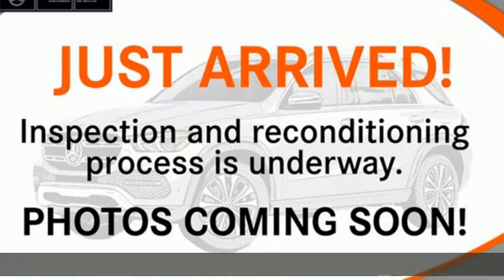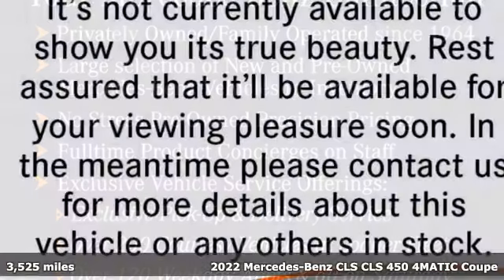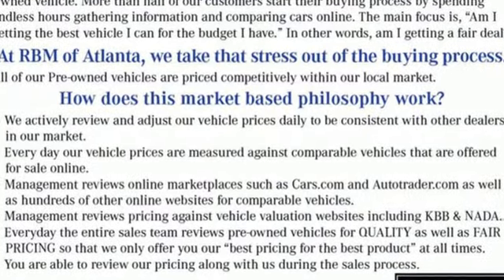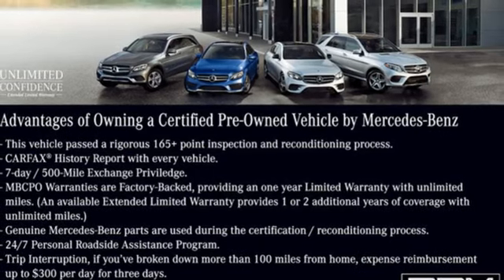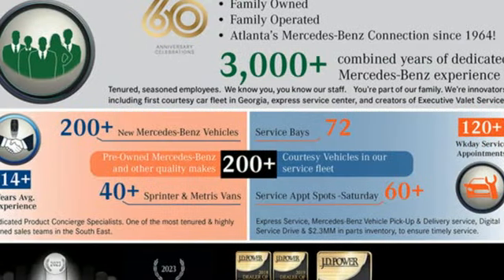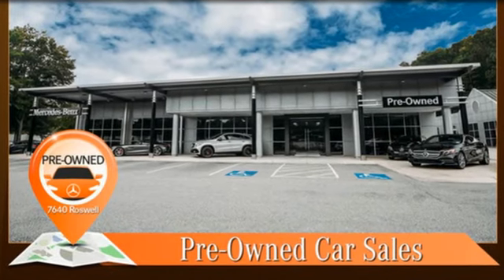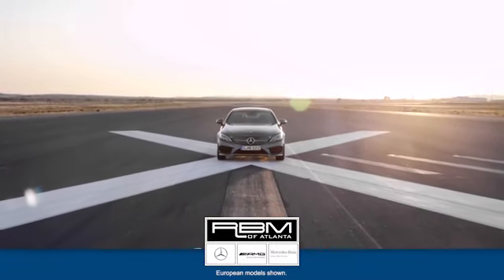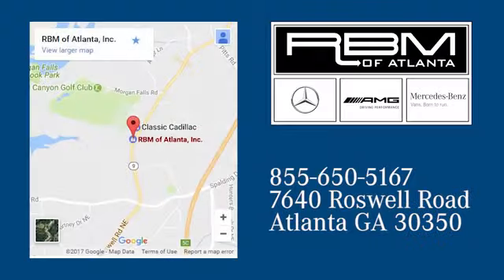Certified 2022 Mercedes-Benz CLS Atlanta GA Sandy Springs, GA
Year: 2022
Make: Mercedes-Benz
Model: CLS
Trim: CLS 450 4MATICA® Coupe
Engine: 6 3.0 L
Transmission: Automatic
Color: Black
Interior: Black
Mileage: 3525
Stock #: U20706
VIN: W1K2J5KB7NA108141
CERTIFIED, CLEAN CARFAX! WIRELESS CHARGING W/NFC PAIRING, WHEELS: 8 J X 19 ET33 FR/9 J X 19 ET28 RR (RRF) -inc: AMGA® twin 5-spoke w/black accents, Tires: 245/40R19 Front & 275/35R19 Rear, Low-Noise Performance Tires, High-Performance Tires, PREMIUM PACKAGE -inc: SiriusXM Radio, 6-month all access plan trial, Parking Package Code, PARKTRONIC w/Active Parking Assist, Surround View Camera, BurmesterA®^ Surround Sound System,, NIGHT PACKAGE -inc: high-gloss black elements: diamond radiator grille w/single louvre, front bumper, waistline trim strip, exterior mirror housings and rear bumper, NATURAL GRAIN GREY ASH WOOD TRIM -inc: Center Console In Natural Grain Grey Ash Wood, HEATED STEERING WHEEL, HEATED & VENTILATED FRONT SEATS, BLACK, LEATHER UPHOLSTERY -inc: MB-Tex dashboard w/stitching, BLACK HEADLINER, BLACK. This Mercedes-Benz CLS has a strong Intercooled Turbo Gas/Electric I-6 3.0 L/183 engine powering this Automatic transmission.*This Mercedes-Benz CLS CLS 450 4MATICA® Coupe Has Everything You Want *Wheels: 8 J x 19 ET33 Fr & 9 J x 19 ET33 Rr -inc: Twin multi-spoke, Wheels w/Machined w/Painted Accents Accents, Valet Function, Turn-By-Turn Navigation Directions, Trunk/Hatch Auto-Latch, Trunk Rear Cargo Access, Trip computer, Transmission: 9G-TRONIC 9-Speed Automatic, Transmission w/Driver Selectable Mode and Sequential Shift Control w/Steering Wheel Controls, Tires: 245/40R19 Fr & 275/35R19 Rr -inc: All-Season Tires, MOE Tires (Extended Mobility), Tire Specific Low Tire Pressure Warning, Speed Sensitive Rain Detecting Variable Intermittent Wipers w/Heated Jets, Smart Device Remote Engine Start, Side Impact Beams, Selective Service Internet Access, Seats w/Leatherette Back Material, Remote Releases -Inc: Hands-Free Access Proximity Cargo Access, Remote Keyless Entry w/Integrated Key Transmitter, 4 Door Curb/Courtesy, Illuminated Entry, Illuminated Ignition Switch and Panic Button, Regenerative 4-Wheel Disc Brakes w/4-Wheel ABS, Front And Rear Vented Discs, Brake Assist, Hill Hold Control and Electric Parking Brake, Redundant Digital Speedometer.*Stop By Today *You've earned this- stop by RBM of Atlanta located at 7640 Roswell Road, Atlanta, GA 30350 to make this car yours today!^BurmesterA® is a registered trademark of BurmesterA® Audiosysteme GmbH, Berlin, Germany.harman/kardonA® and Logic 7A® are registered marks of Harman International Industries, Incorporated.BluetoothA® is a registered mark of BluetoothA® SIG, Inc.

Address:
7640 Roswell Road